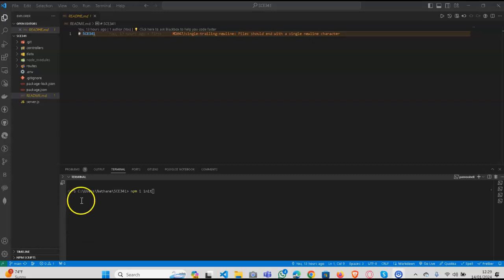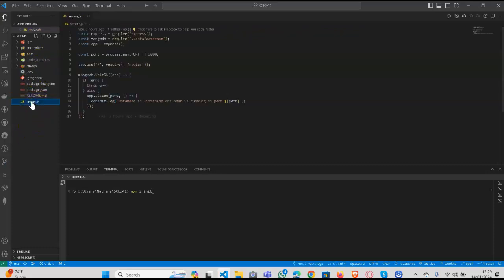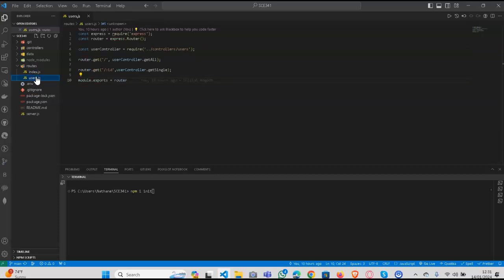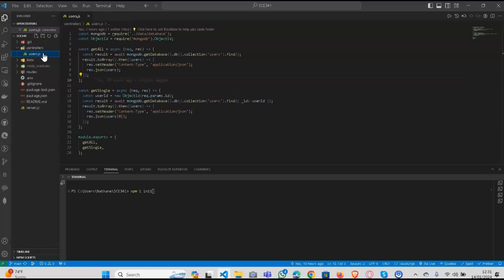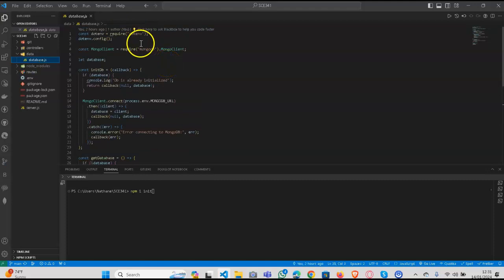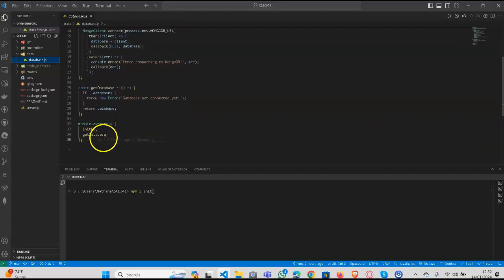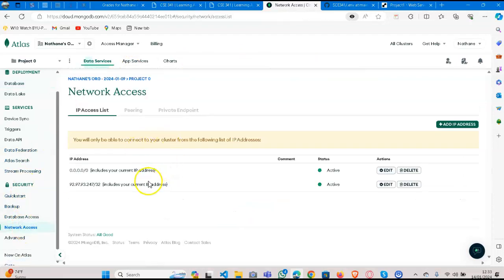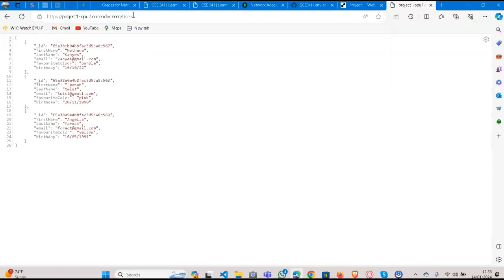SCE341project1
This is my first  SCE341 school project youtube upload recorded on screenpal